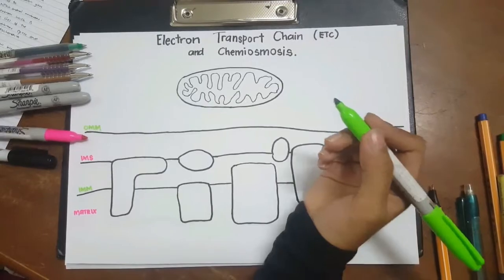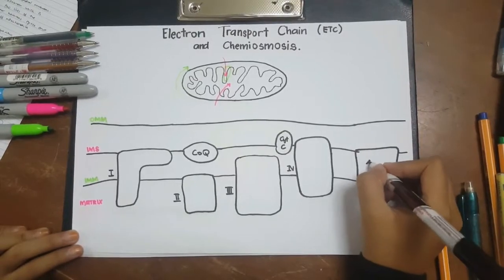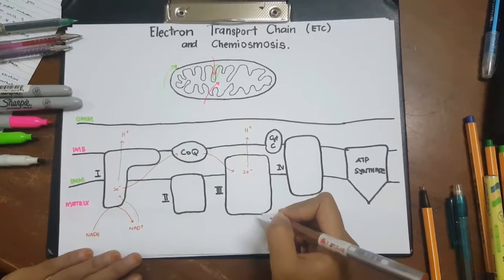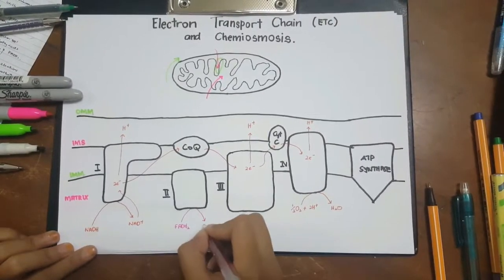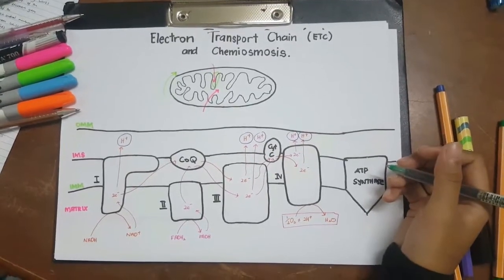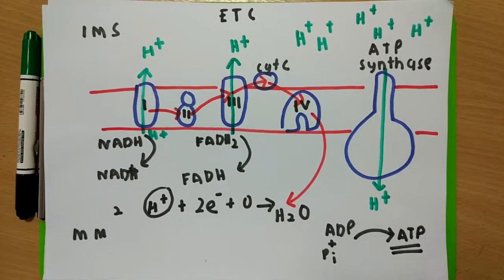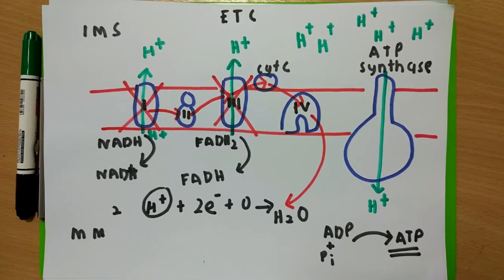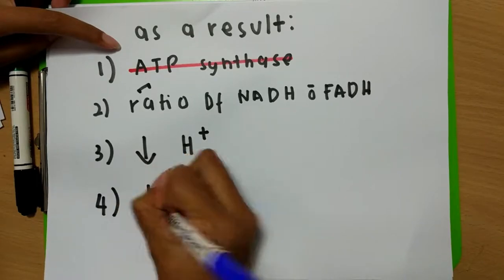SCL BIOCHEM Q5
a)How the chemiosmosis couples of ETC to ATP synthesis
b)The effects of respiratory inhibitors on the ETC